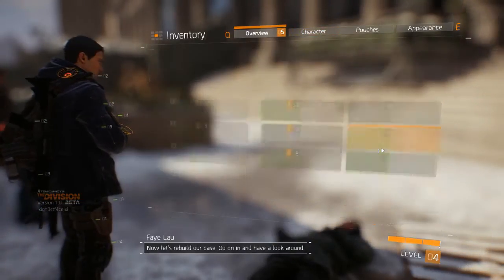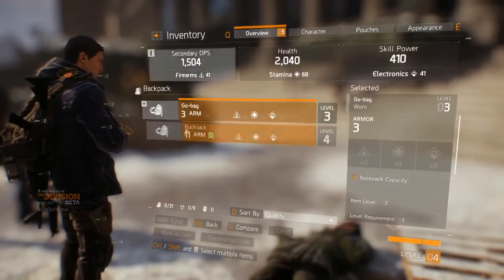Tom Clancy's: The Division(PC) - My Game Play, First Impressions.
So the game over all looks good!, I just toss around some ideas to improve on or what I think could make it better!

Thanks to: Maverick4970 for letting me borrow his UPlay!